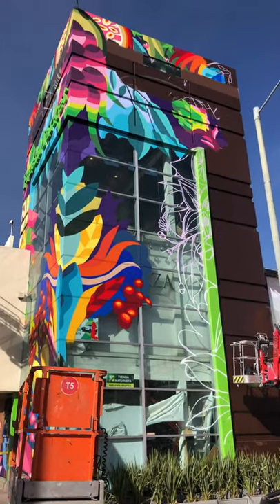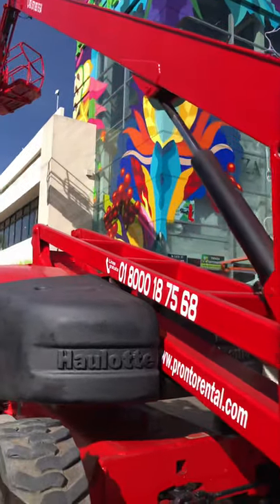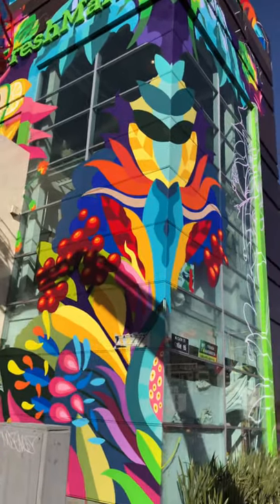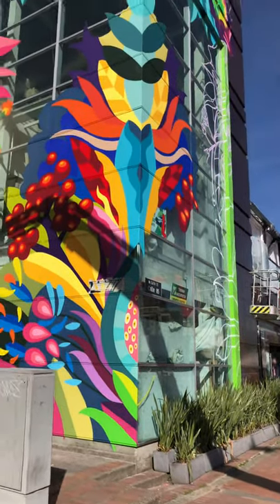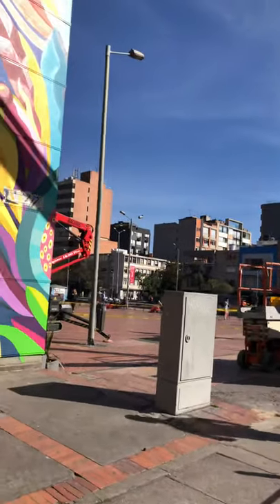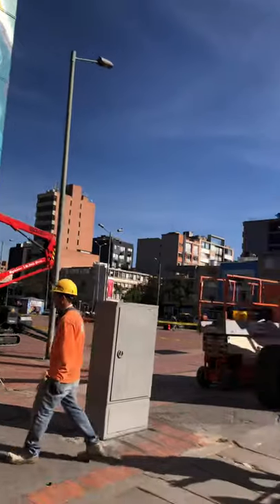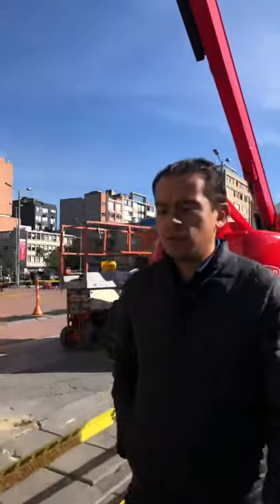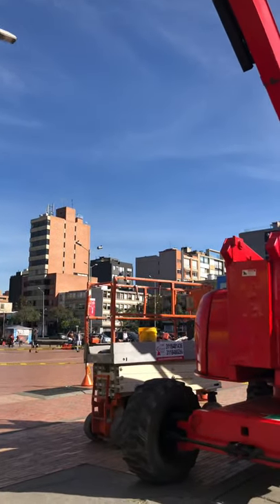My grocery store Carulla Bogotá Colombia Aug 2019 1